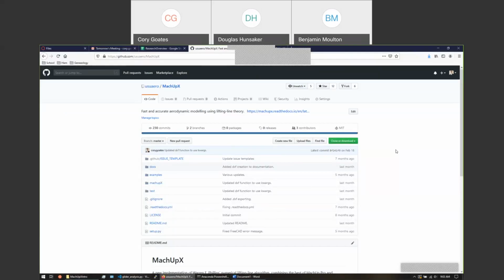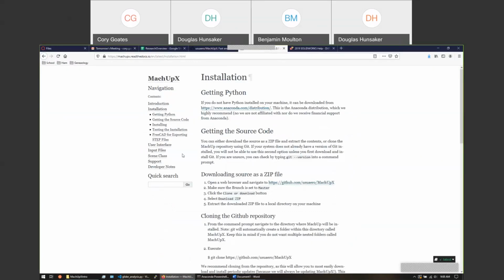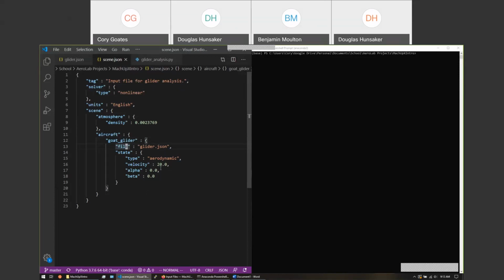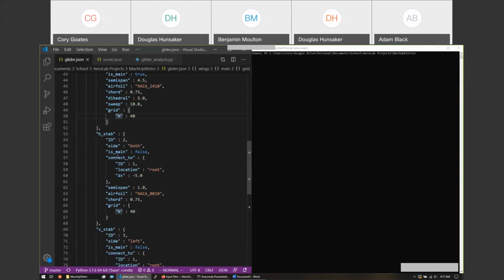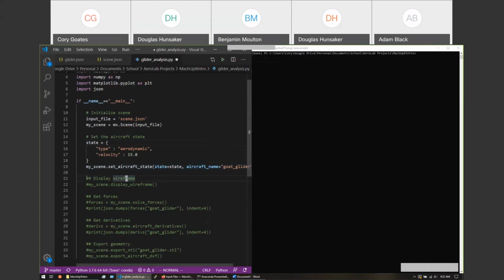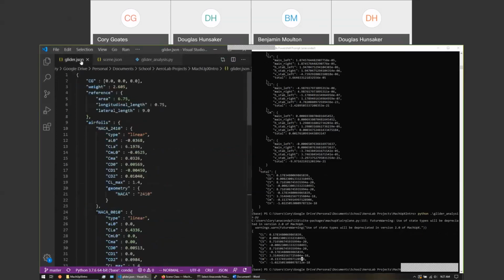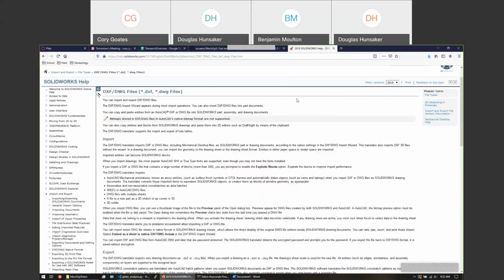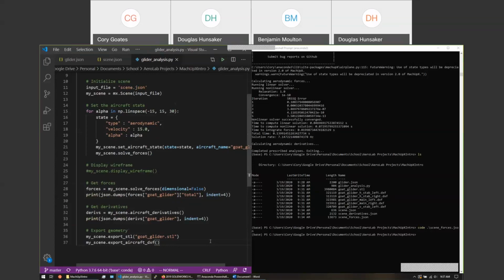Introduction to MachUp X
MachUp X is our most powerful version of MachUp. It is python based and can be downloaded

Features include:
- Nonlinear chord, sweep, dihedral, twist, and airfoil distributions
- Optional corrections for sweep
- A nonlinear solver that is more accurate than the linear solver used in the web-based versions
- Easy integration into other python modules for design and optimization